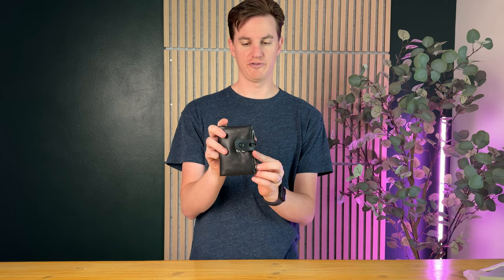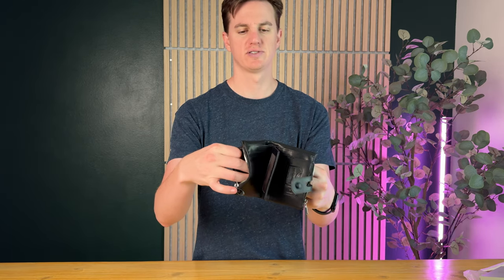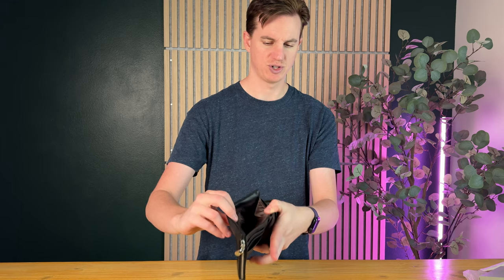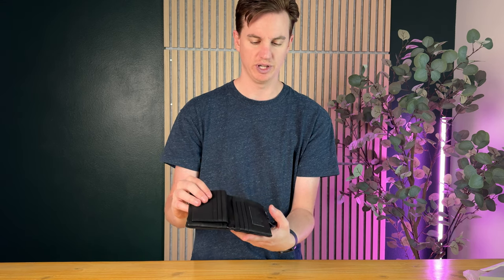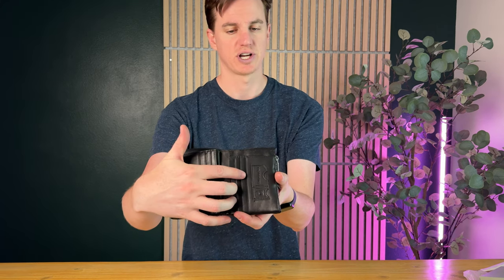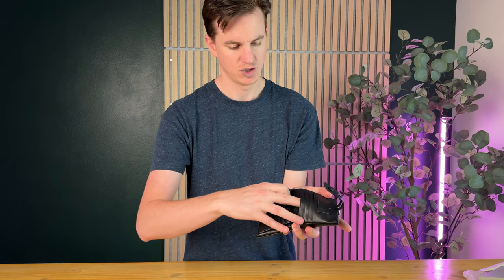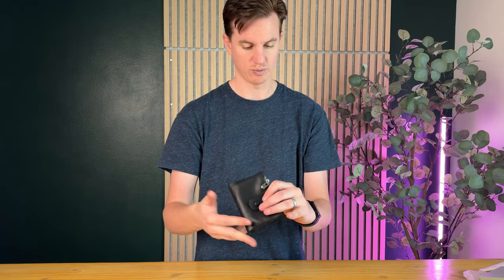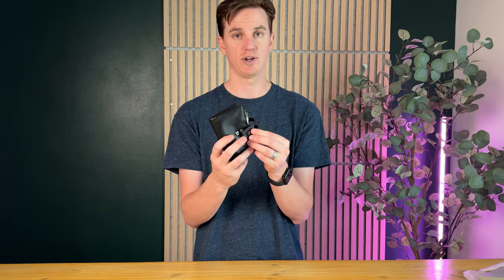See the details of this FALAN MULE Wallet for Men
Take a close up view with us of this leather wallet for me